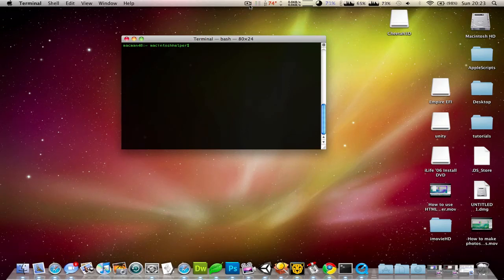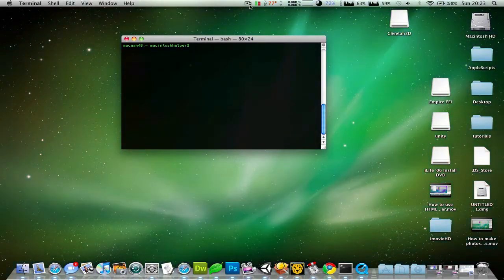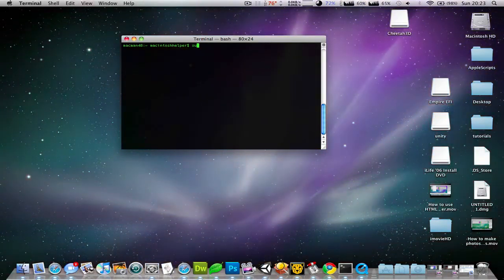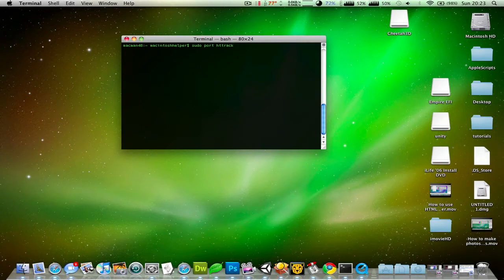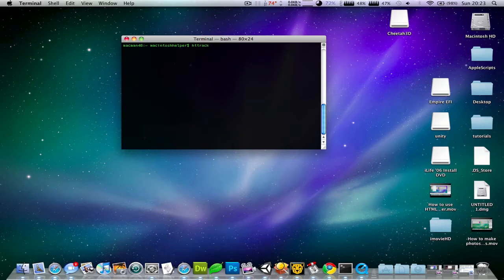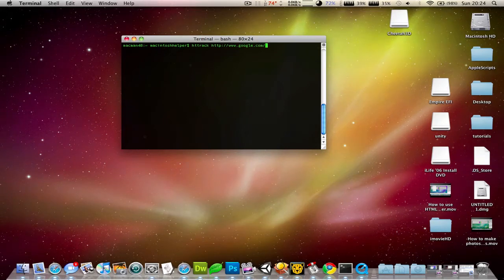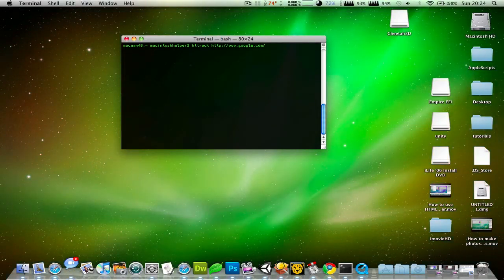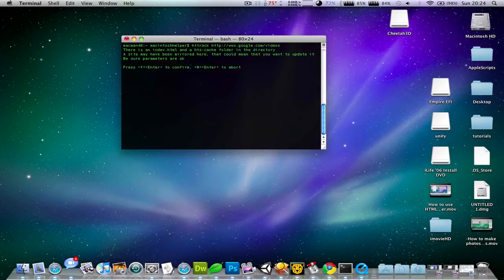How to get httrack